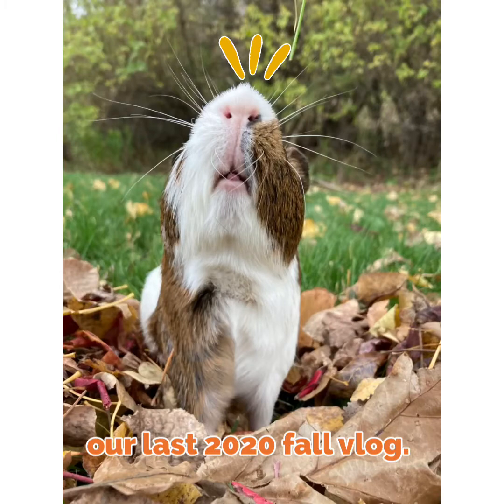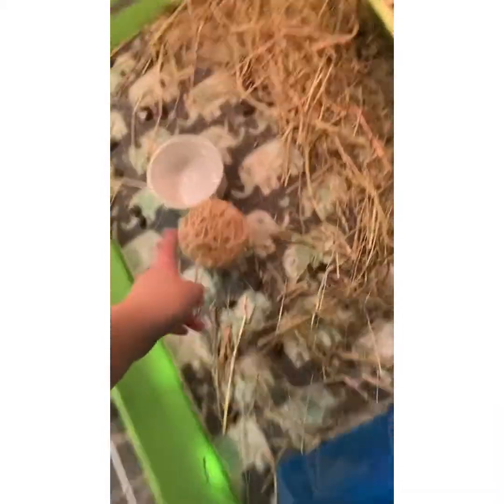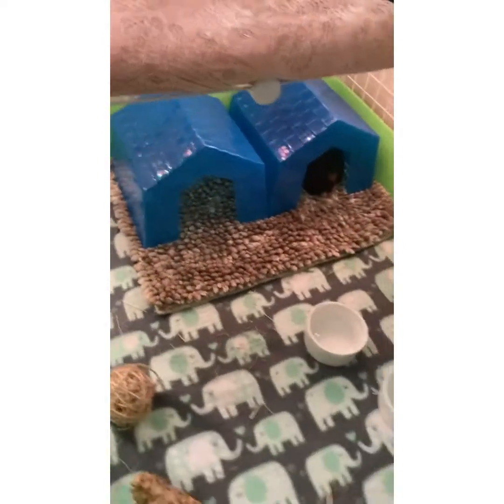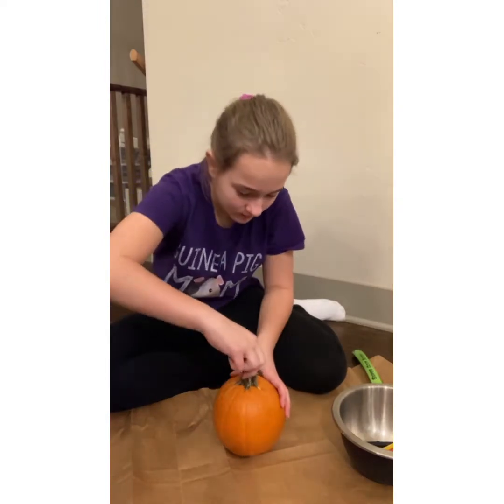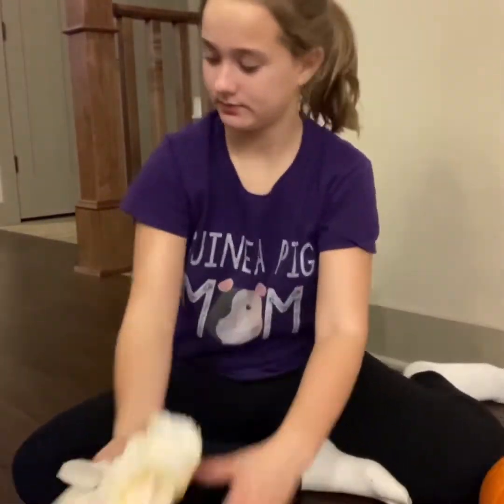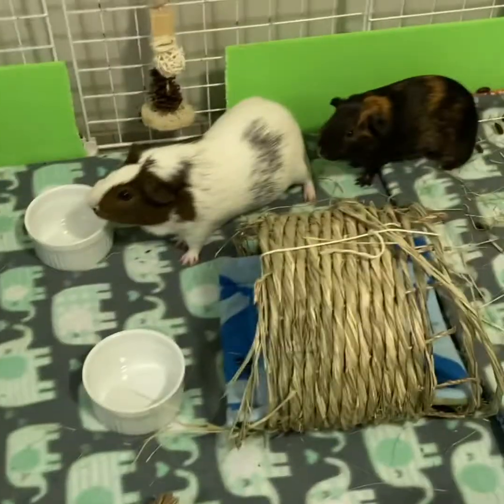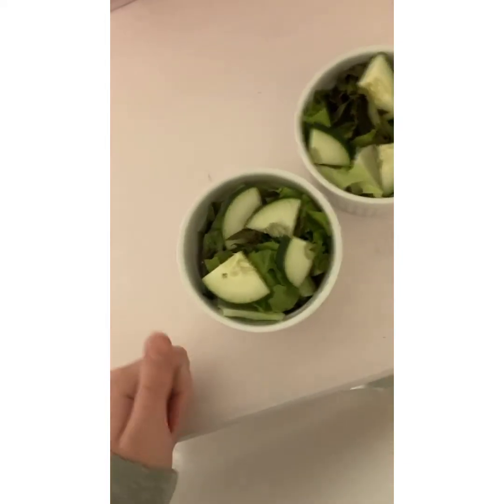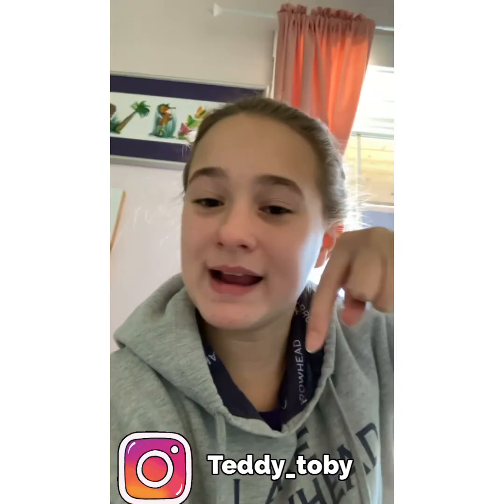🎃pumpkin carving + piggie playtime🎃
hope you all had a spooky halloween 👻

pigs IG: teddy_toby

BYE SEE YOU NEXT WEEEEK! ♥️✌🏼